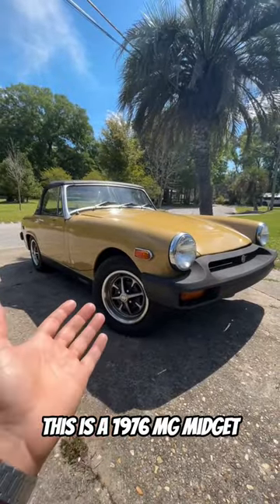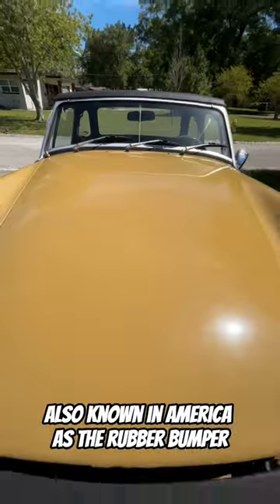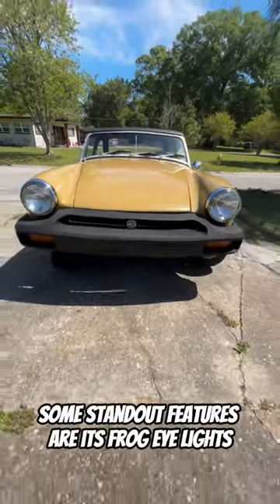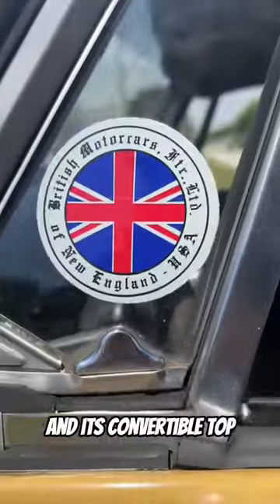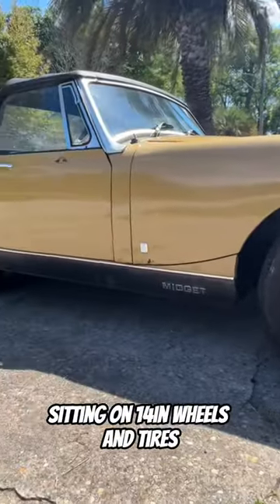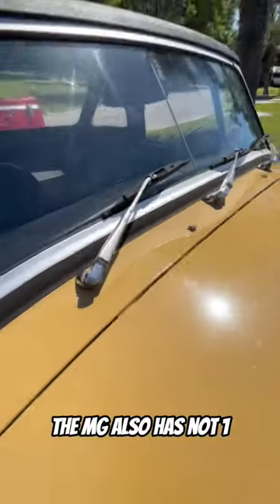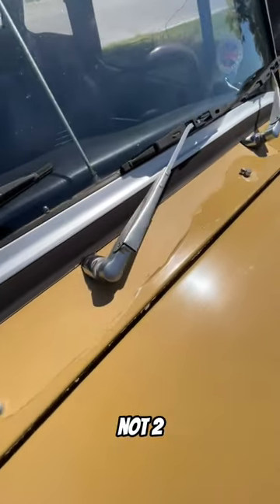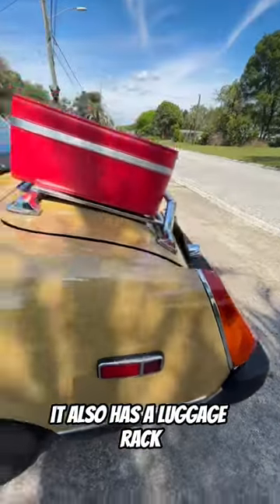The MG Midget 1500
The 1976 mg Midget 1500 is a tiny 2 seat roadster from the UK that was Americanized (for safety reasons) with large rubber bumpers on the front and rear. The MG is honestly a great classic car for beginner’s and enthusiasts.